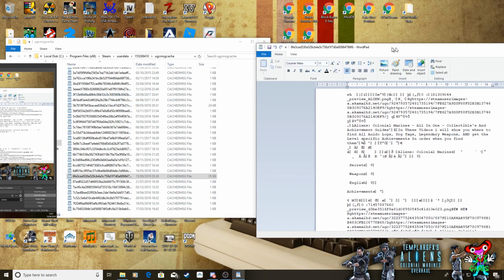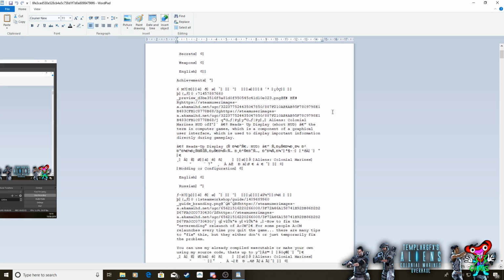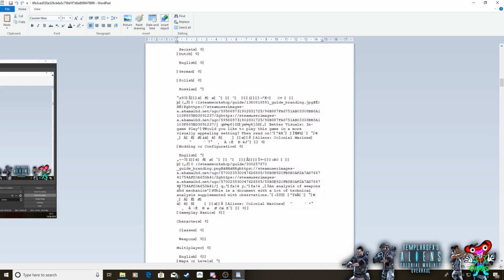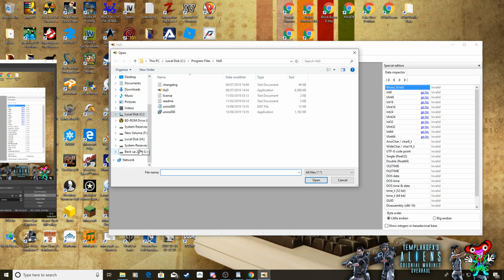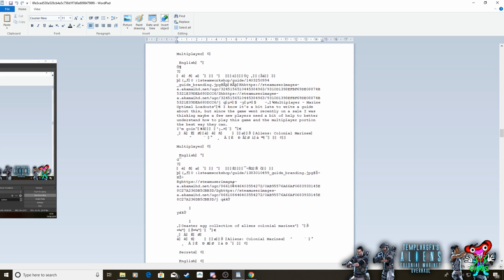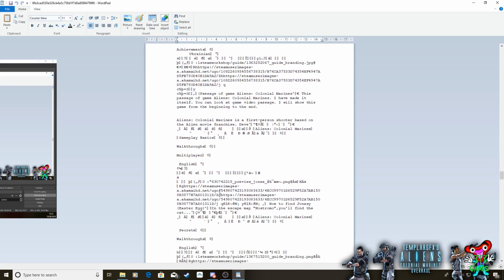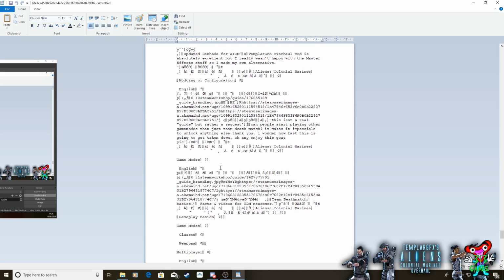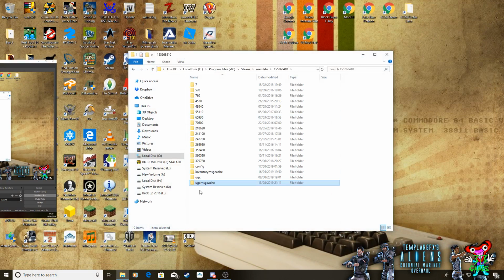Aliens Colonial Marines Pearl Harbour?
Weird stuff found within the A:CM User data files..

Thanks to TemplarGFX for giving me accesss to test this great mod and CorporalDwayneHicks11 for all the live help :D